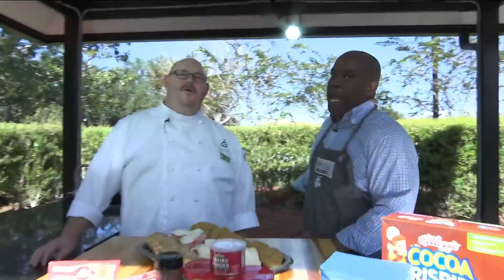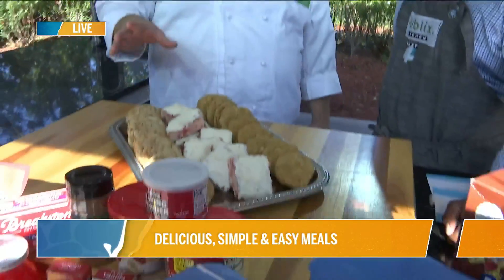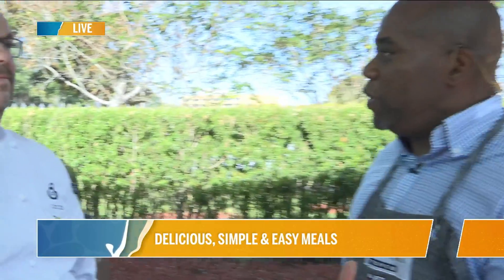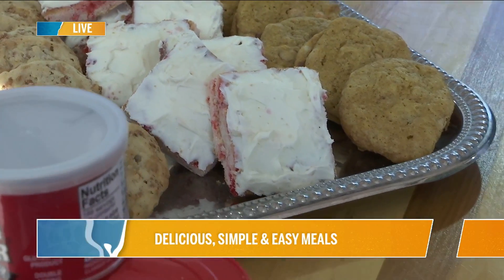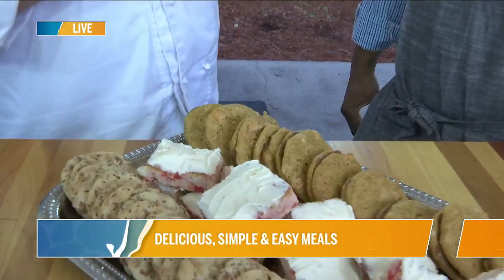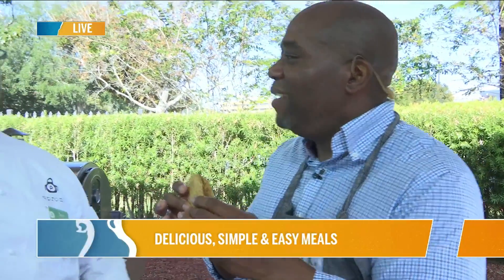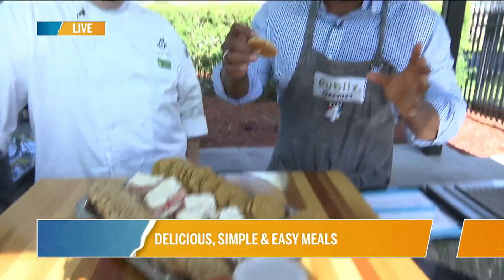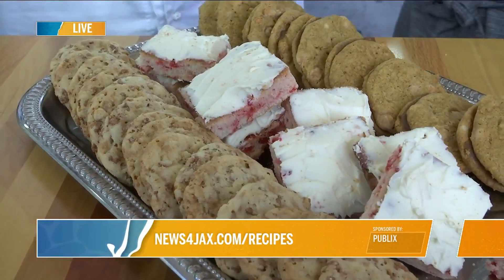Thanksgiving Dessert with Publix | River City Live